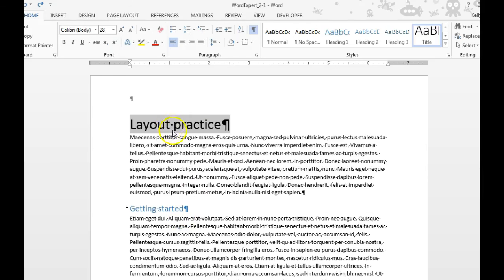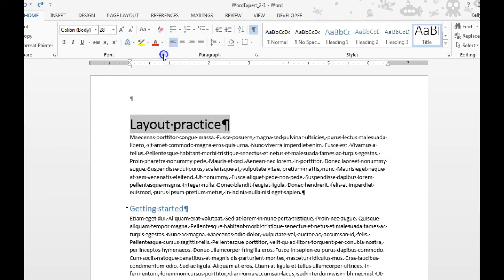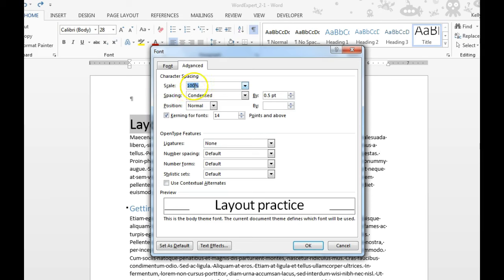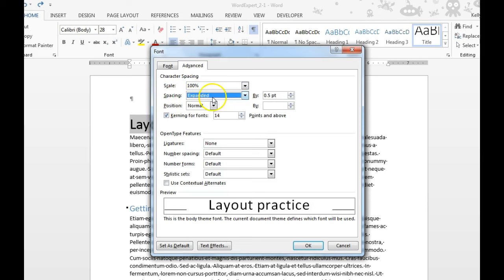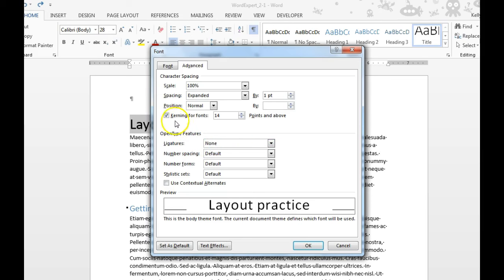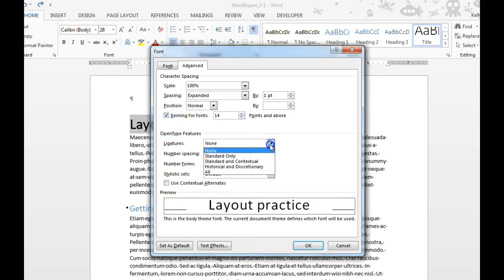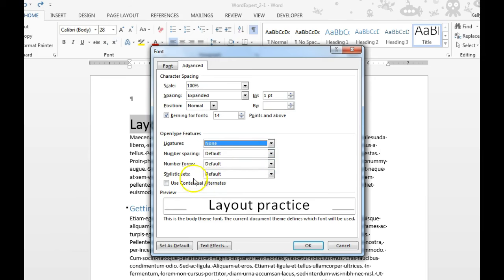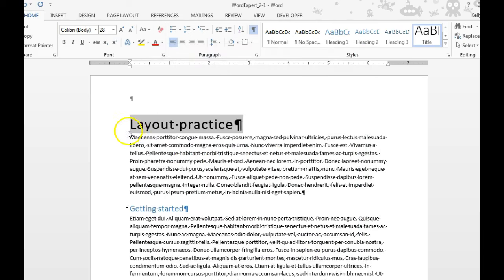Character Spacing in Word